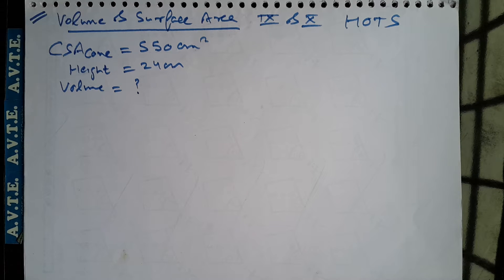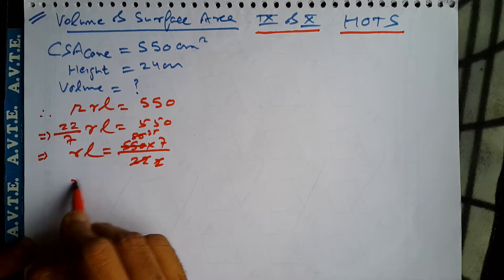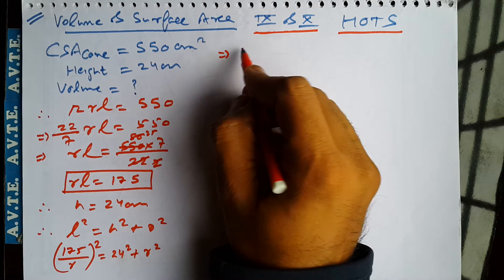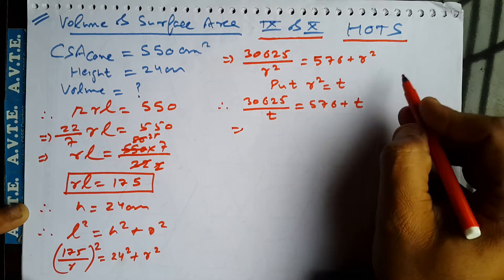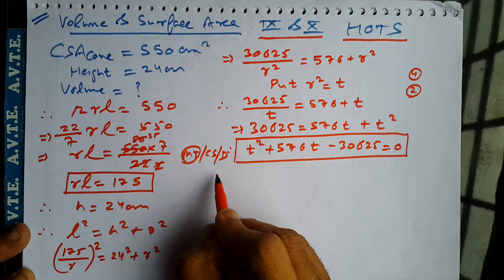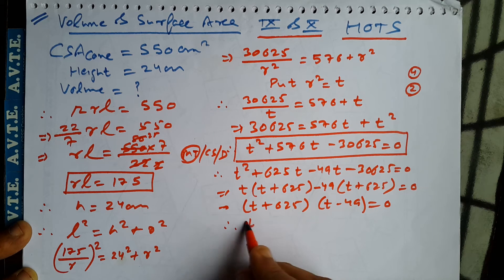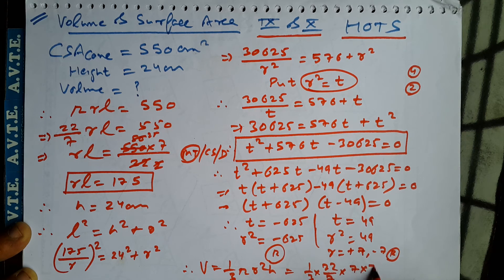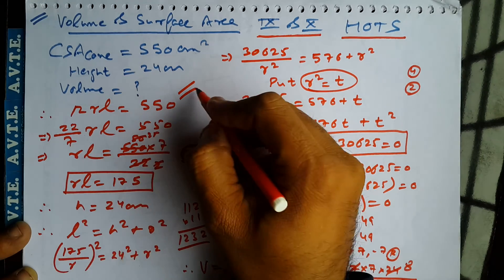If CSA of Cone is 550 sq.cm & height is 24 cm. Find VOLUME || VSA CBSE HOTS 4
If CSA of Cone is 550 sq.cm & height is 24 cm. Find its VOLUME ||